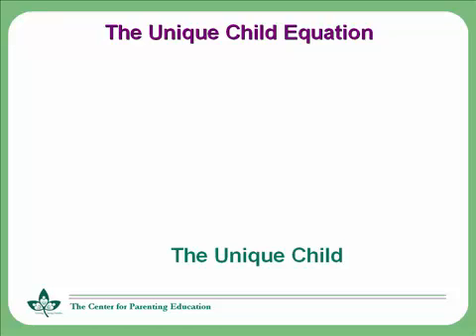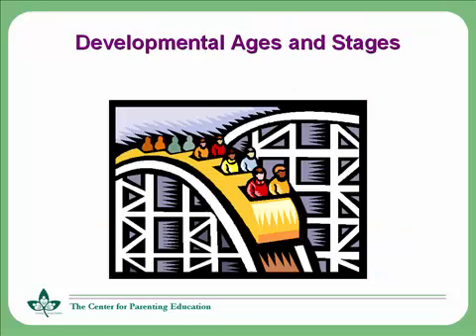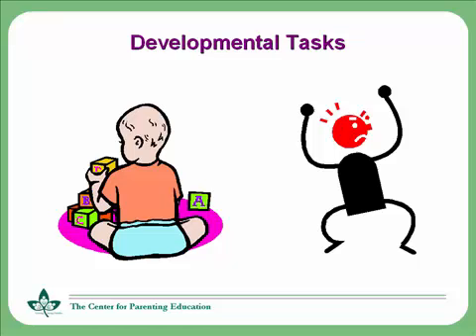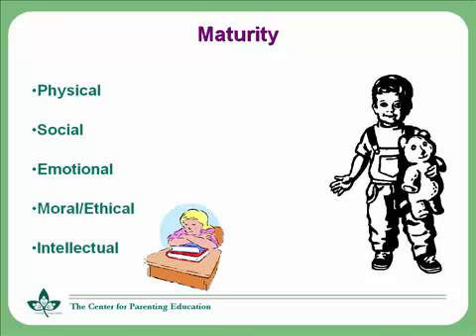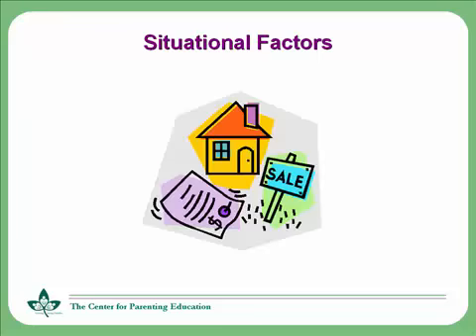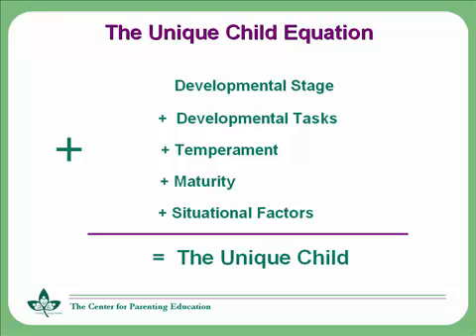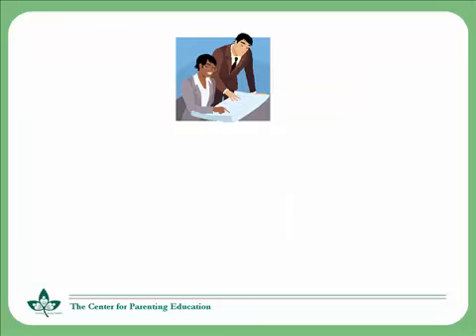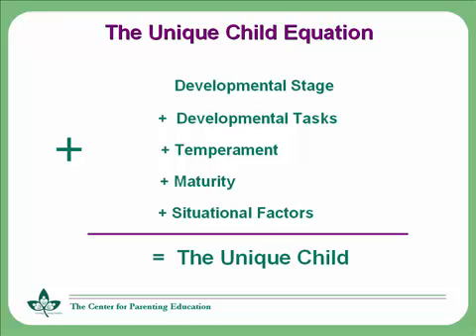How to Understand Your Unique Child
Learn the components of child development that
help explain who your child is and what underlies much of his behavior.